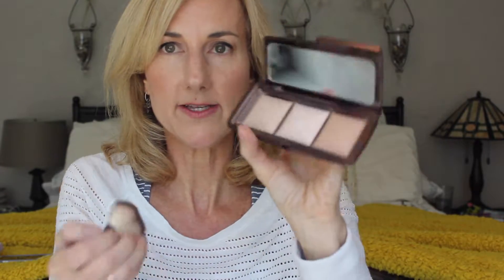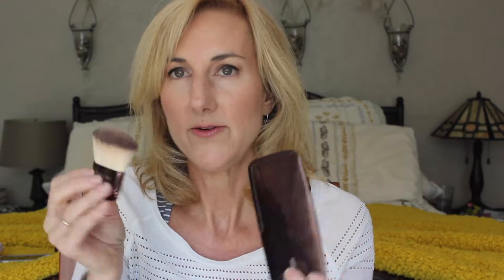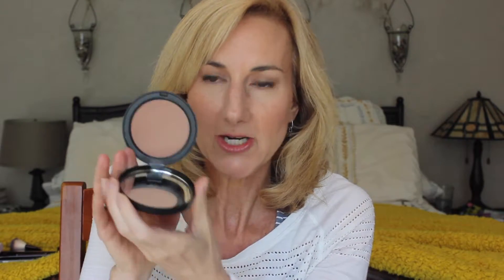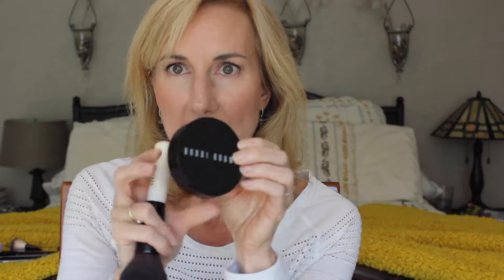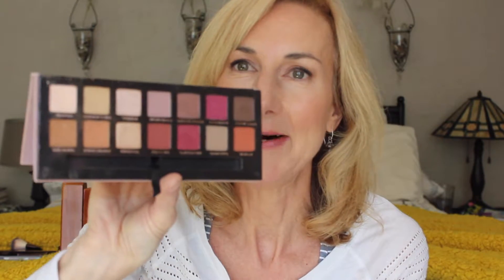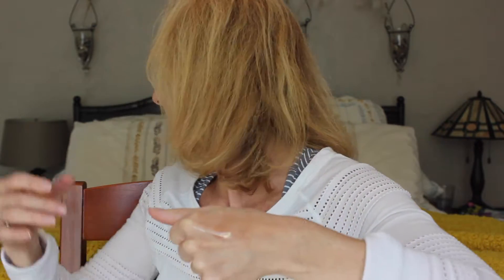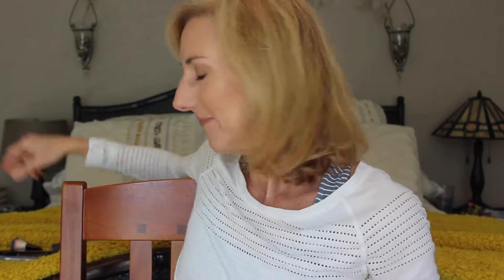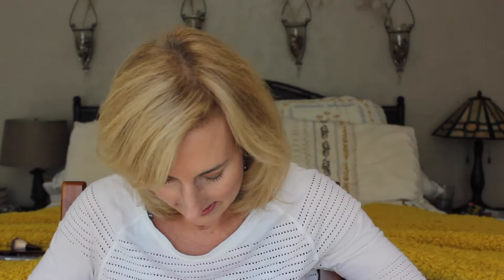Favorite Beauty Products of the Moment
Hello Everyone!

I was asked to share some of my favorite beauty products of the moment. so here they are:

ITEMS MENTIONED:

SPF- Skinceuticals Physical Fusion SPF 50

Beautycounter Protect Stick Foundation 30

Foundation:

Beautycounter Tint Skin  (FAV-- I am in the shade SAND)

Excited to try:  Hourglass Vanish Seamless Foundation and Brush

Concealer:

Beautycounter Touch Up Skin Concealer Pen (FAV!-- if you like Yves Saint Laurent Touche Elcat-- then you will love this CLEAN version).

TOOLS:

Artis Oval 8 Brush-  The BOMB!  worth every penny + it is part of my giveaway.

Beautyblender-  LOVE!  Everyone needs one of these guys!

EYES:

Anastasia Beverly Hills  Modern Renaissance Palette    sold out-- sorry!  These are so buttery and pigmented.  A little goes a long way.

Mascara: Chantecaille Faux Cils' Longest lash testing this out and have to say. it think it might be helping my lashes grow. I will report back in a month.
Chantecaille's Longest Lash Mascara fuses the newest lash-growth peptide technology with the original, sought-after Faux Cils formula. The powerful lash peptide helps enhance the appearance of natural lash length, fullness and thickness. Its formula contains natural waxes, which provide immediate lash volume, and conditioning rose oil. The mascara also features a non-clumping double helix brush to comb and feather lashes for defined volume.
Synthetic fragrance-free; mineral oil-free; palm oil-free; gluten-free; paraben-free; petrolatum-free; phthalate-free; soy-free; SLS/SLES-free.
Does not contain animal components.
Not tested on animals.
BRONZER:
Bobbi Brown Bronzer- Medium  (old-school favorite- have been using it for years and can't seem to give it up!
+ Brush

LIPS:

Tata Harper Lip Treatment ( my absolute FAVORITE in the whole wide world : )  Love this line.  $$$ but worth it.

Beautycounter Lip Sheers- aww. amazing! Favorite lipsticks! My favorites are Currant, Terra, Plum, Raisin

Beautycounter Lip Gloss- love all the shades and just ordered FIG!

POWDER/HIGHLIGHT:
Hourglass Ambient Lighting Palette   nice wash of color- does not settle into fine lines.  LOVE the Brush as well.

My makeup artist who helps me look my best for photos- Cassandra Kennedy- swears by this ... to make your skin look healthy and glowy!  She is a miracle worker and have used her for all my business photoshoots.   She makes you look like YOU but only better :  )

I think these are all the links.

Social Media for Abby Bliss White
Websites:

FACEBOOK:  Abby Bliss White and Bliss Holistic Health

Love you!

xoxo,